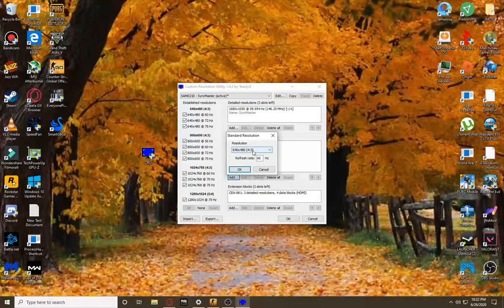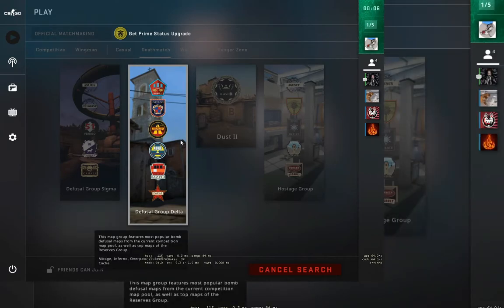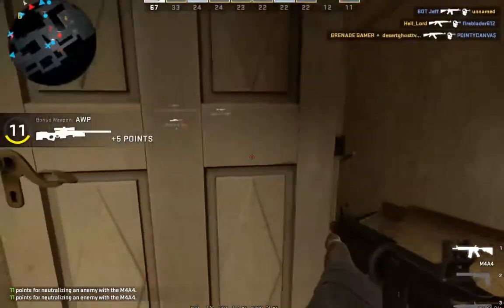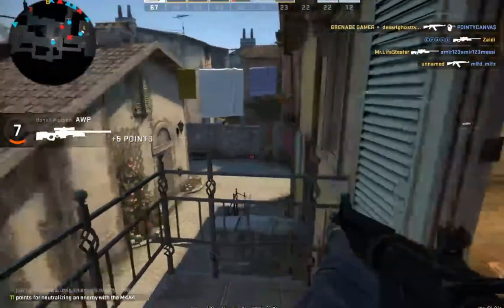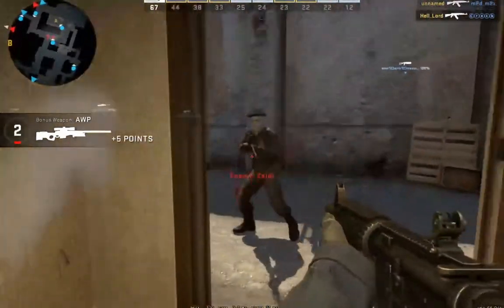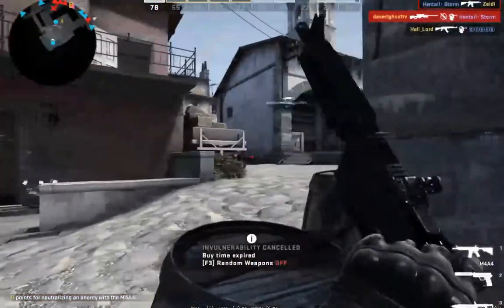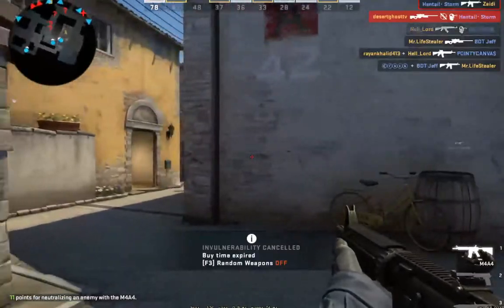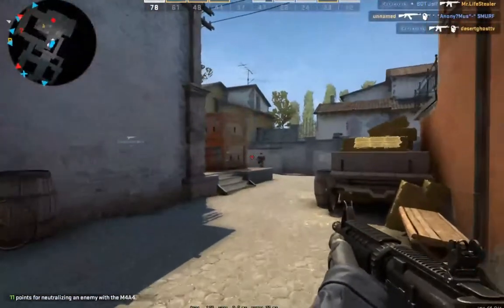Does 75HZ Make a Difference in Gaming/For CS:GO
All highlights are from my videos